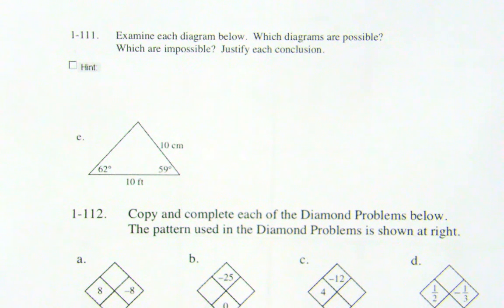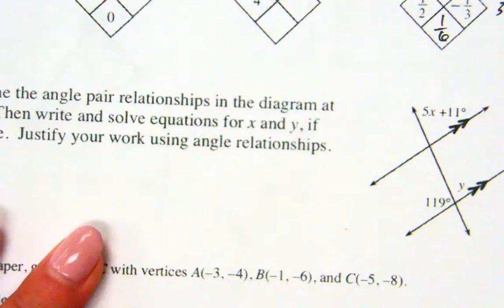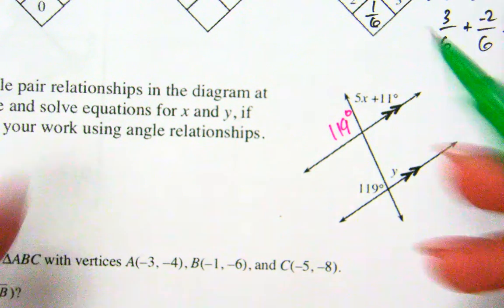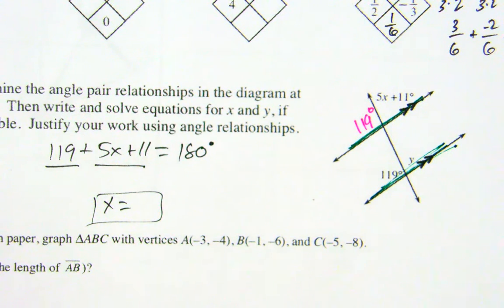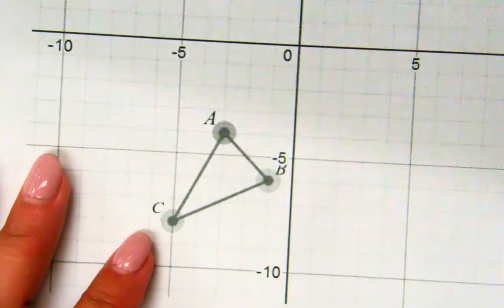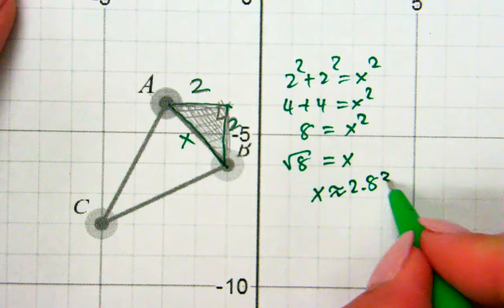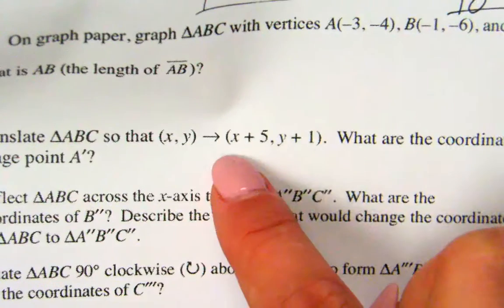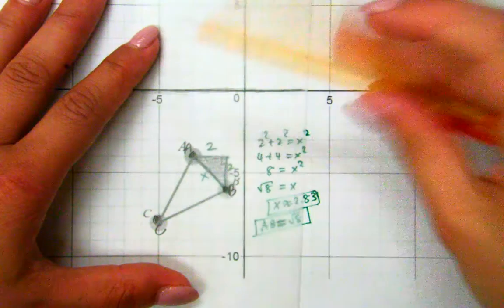M2 ch1 111 to 113,115